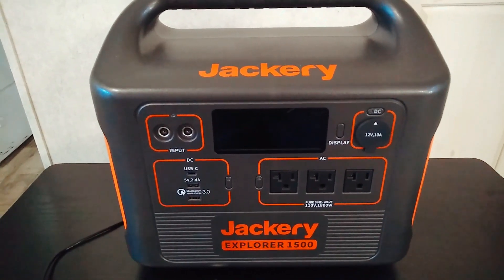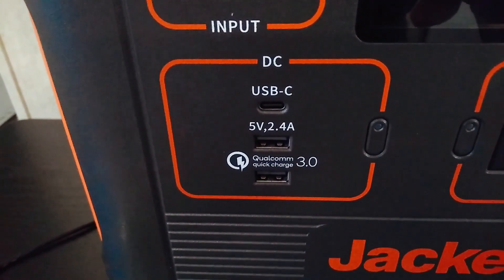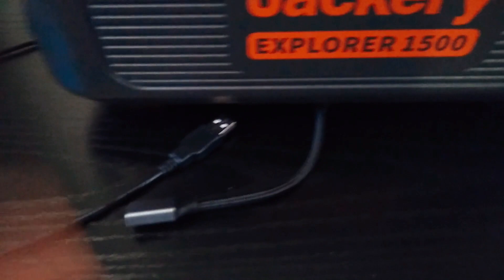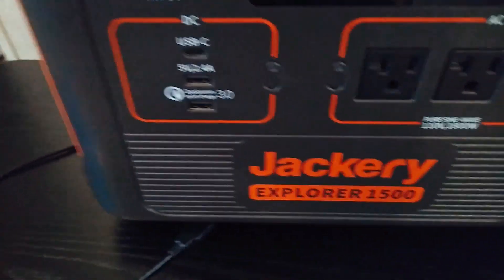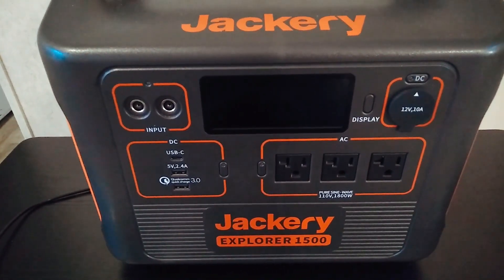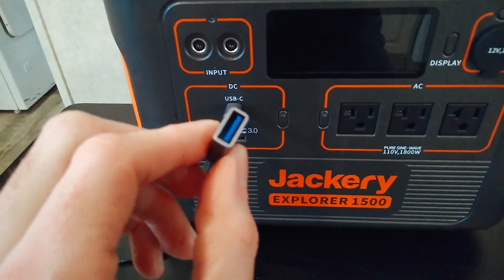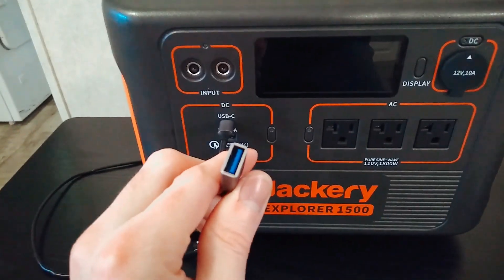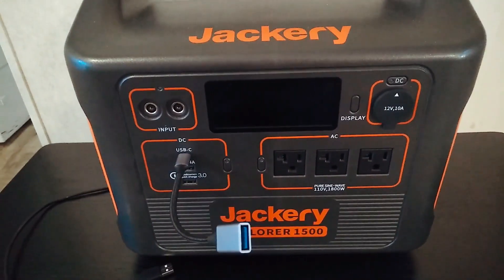Add a different usb port to your power station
Get an adapter for different usb ports, if your power station doesn't have the ideal setup for you. USB-A and USB-C adapters are available for cheap.

This better than using a 12v adapter, since you won't need to power on the 12v section as well, reducing energy losses.